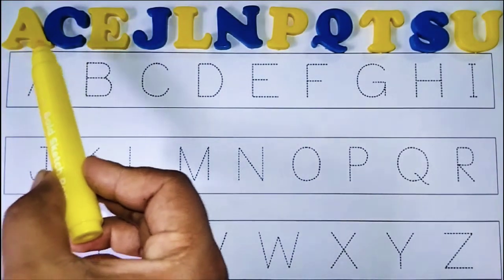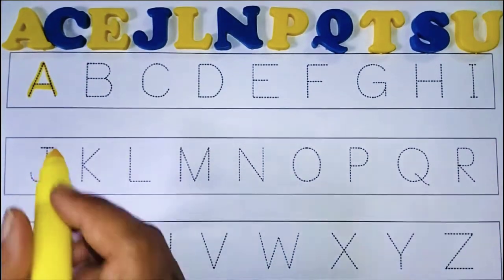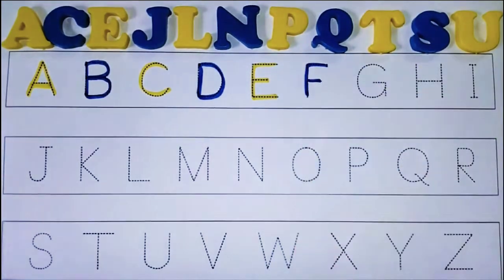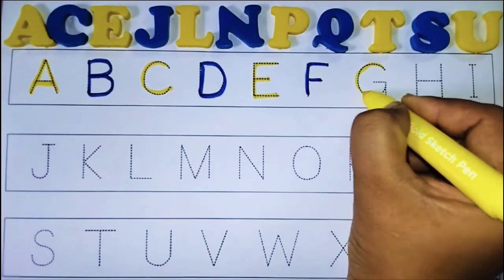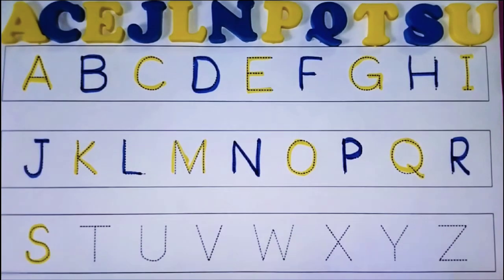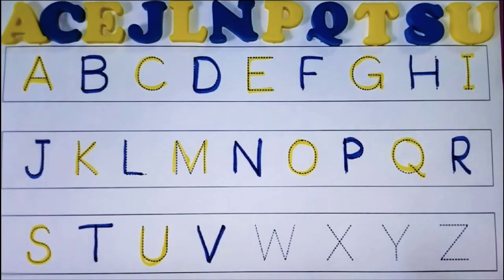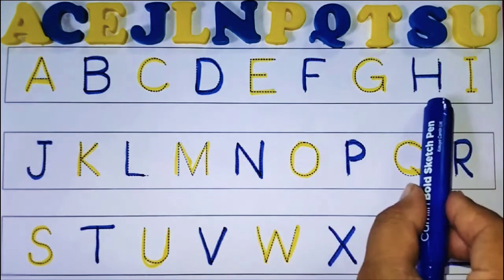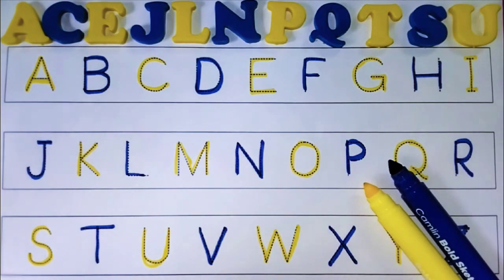A for Apple, B for Ball, Alphabets, छोटे बच्चों की पढ़ाई, kids class